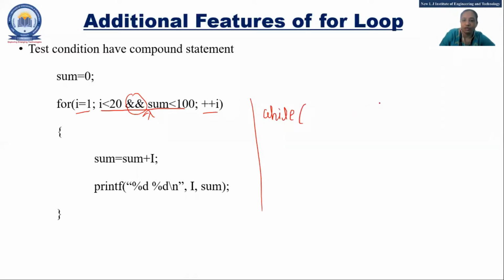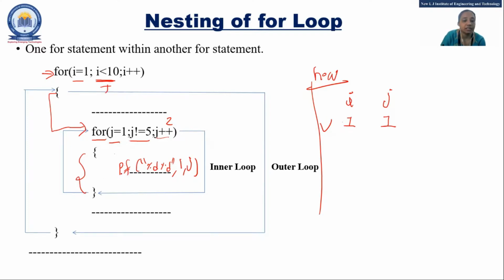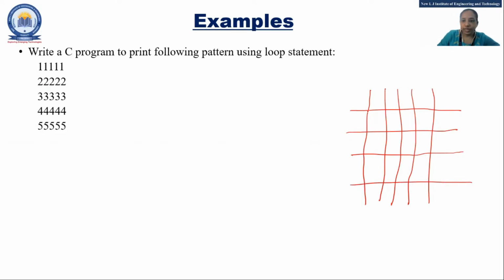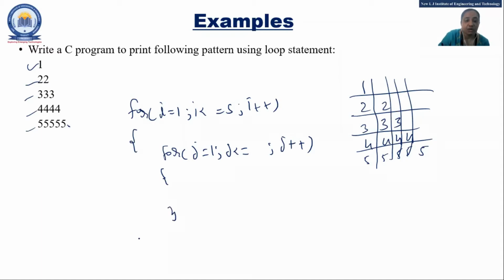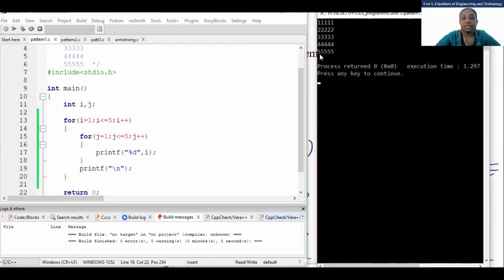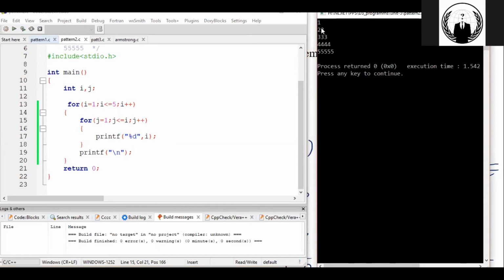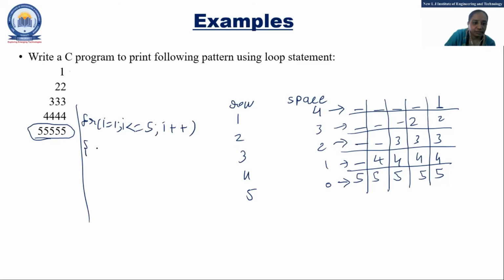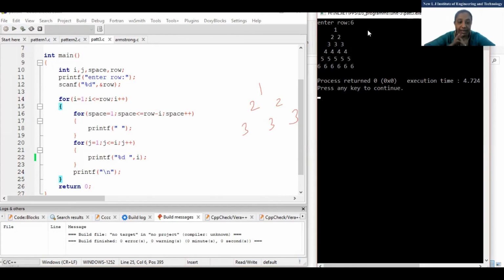PPS (3110003 ) || UNIT-3 || LECTURE 19 || NESTED LOOP AND PATTERNS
nested Loop
program for patterns